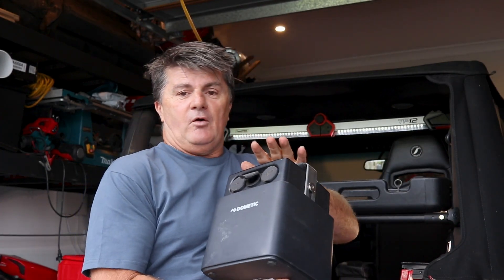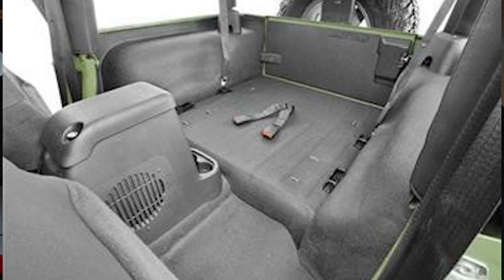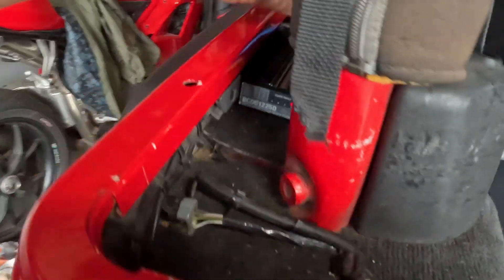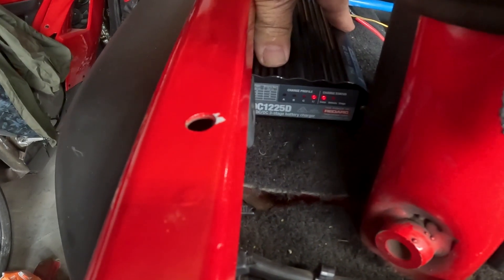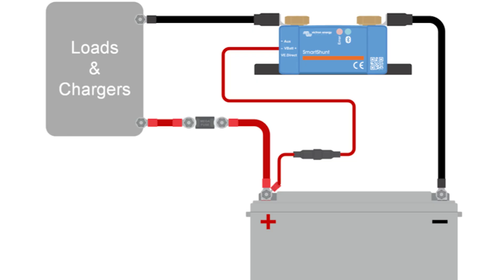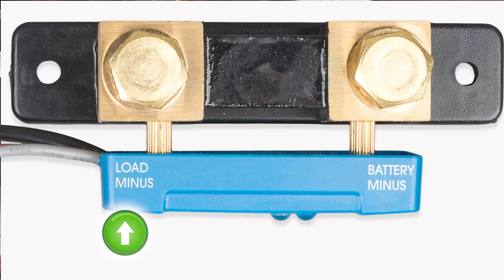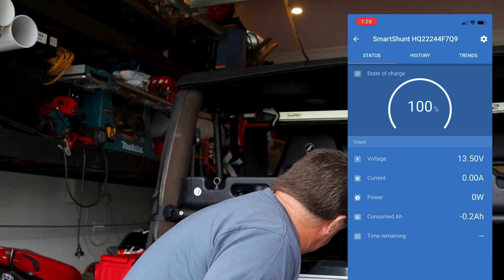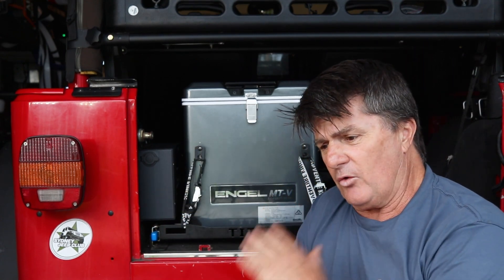DIY 12 volt OFFGRID System // SIMPLE build QUALITY Components // Multi Brand System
In this episode of Project TJ, I redo the 12 volt system with a Solar panel, Redarc BCDC charger, Itechworld 50amp Lithium Battery and a Victron Bluetooth Shunt.